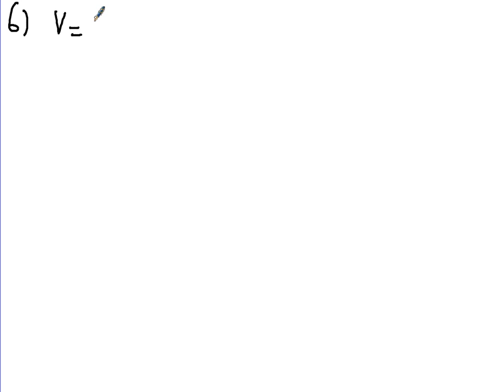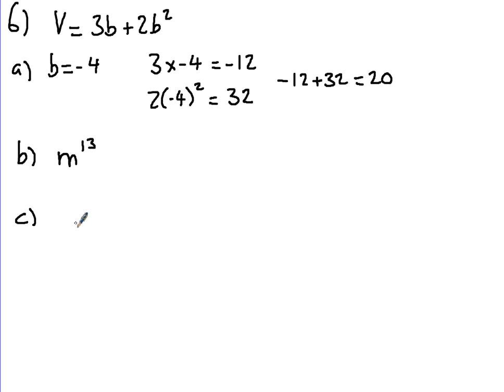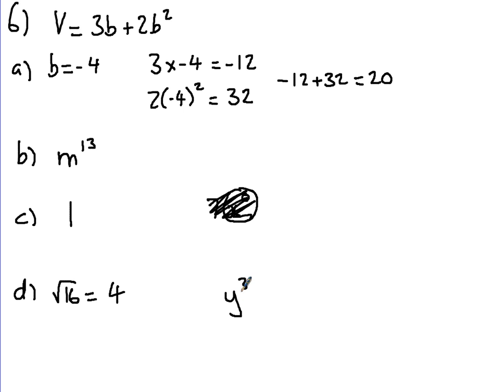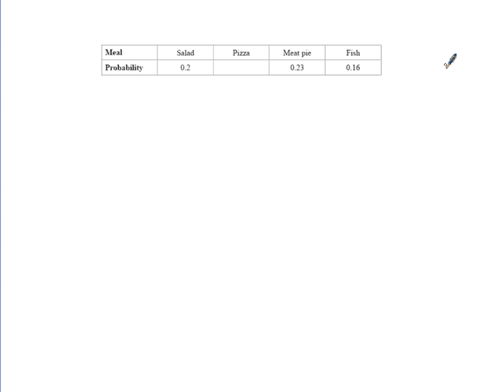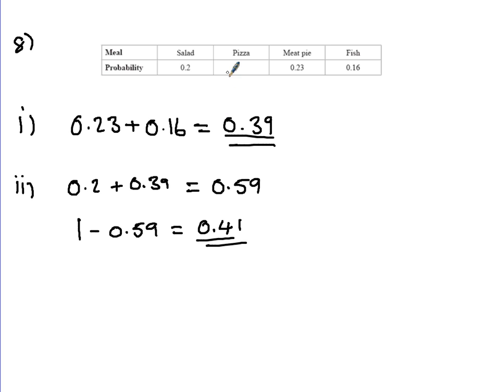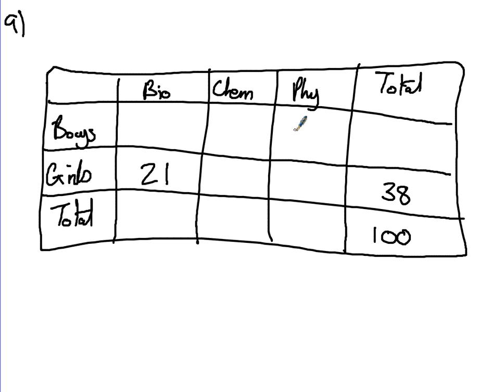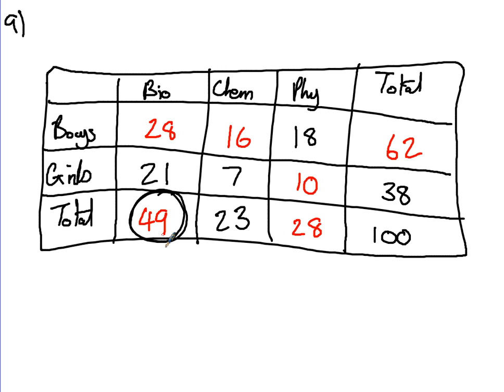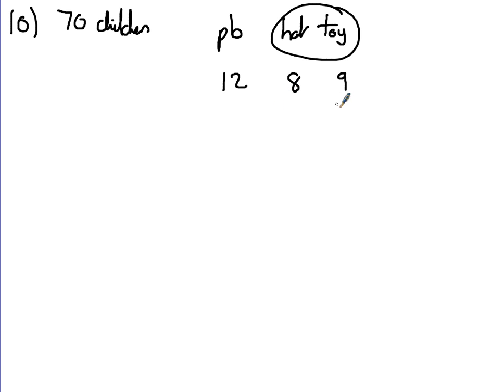Mock Higher Paper 1 Q6-10 Edexcel GCSE Maths Spec 1MAO.wmv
Mock Higher Paper 1 Q6-10 Edexcel GCSE Maths Spec 1MAO